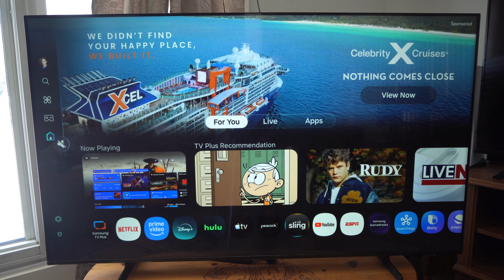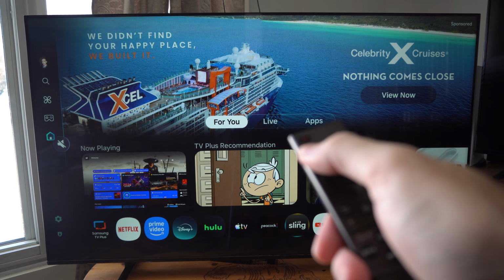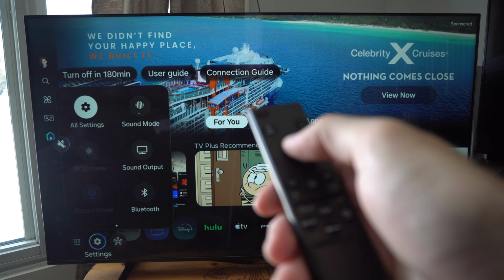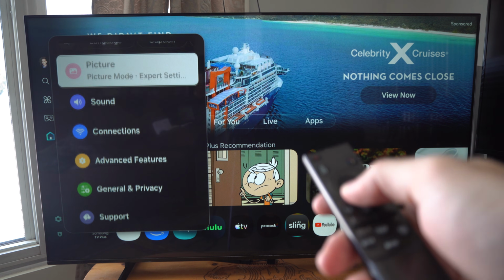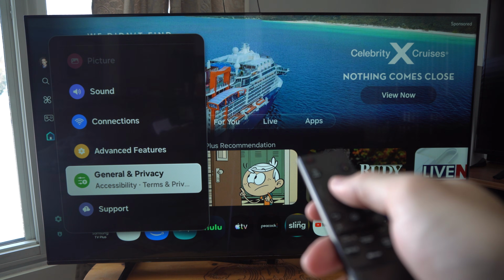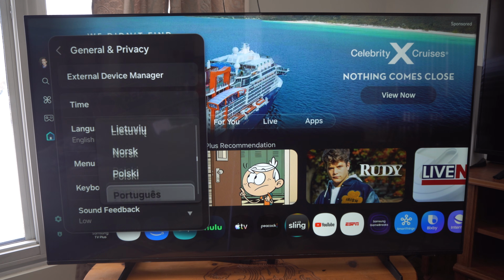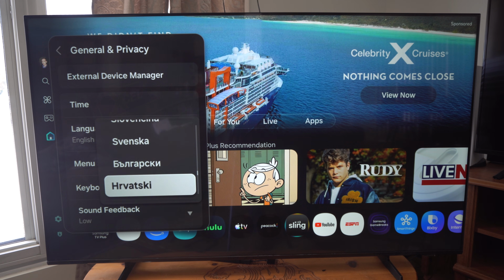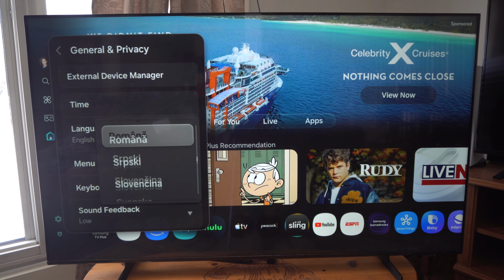How to Change Language on Samsung TV in Settings (Best Method)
You can easily change the language on your Samsung TV by accessing Settings → General → System Manager → Language, selecting your preferred language, and confirming the change.

Step-by-Step Guide

1. Access the TV Menu
Press the Home button on your Samsung remote to open the main menu
Navigate to Settings, often represented by a gear icon, and press OK

2. Open System or General Settings
Within the Settings menu, select General or System depending on your TV model
Then choose System Manager (or similar) to access core system functions

3. Select Language
Find and select the Language or System Language option
A list of available languages will appear. The options may vary depending on your TV model and region

4. Pick Your Preferred Language
Use the arrow keys on your remote to scroll through the list and highlight the desired language

Press Enter or OK to confirm the selection

5. Confirm the Change
The TV may prompt you to confirm the language change. Select Yes or OK

The menu text and system-level content will immediately update to your chosen language